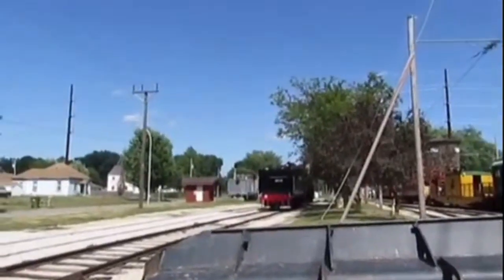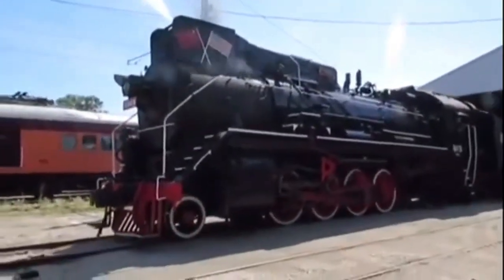_Boone & Scenic Valley Railroad – Boone, IA_ Episode 97 (China Railways 8419) {Updated}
Boone & Scenic Valley Railroad
China Railways 8419
_MLTG_